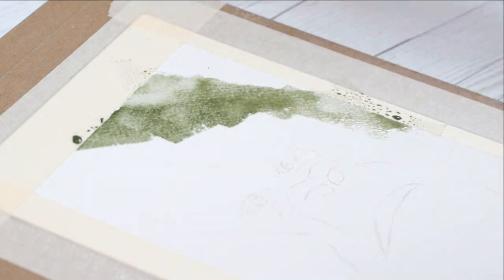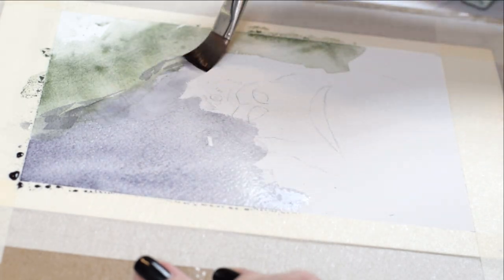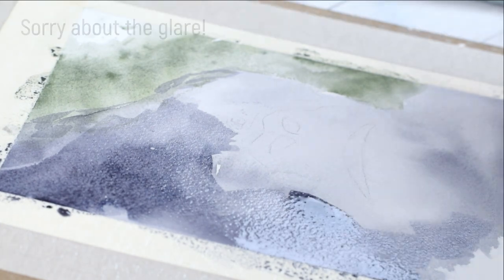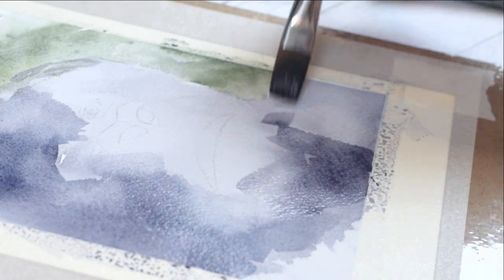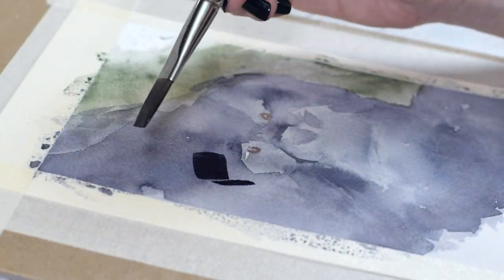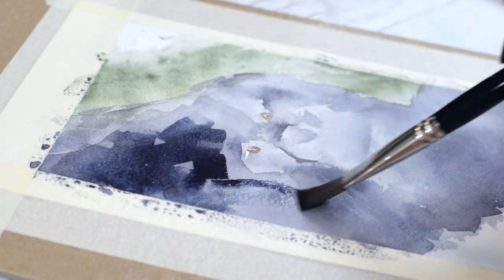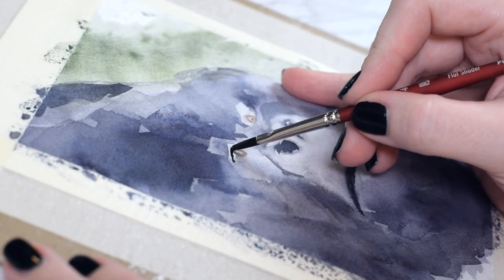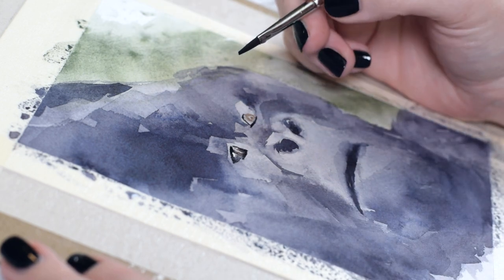How to Paint Black Animals in Watercolor & Mountain Gorillas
Hello, hello everyone! Happy New Year... 28 days late, but nonetheless. I've missed you all and hope you are doing well. Today's video features a painting of a mountain gorilla as I let you know about my painting process, my new Skillshare class, and general updates.

3/8" Angle Shader Princeton Velvetouch
Size 4 Flat Shader Princeton Velvetouch
Arches Watercolor Paper
Sennelier Ultramarine Deep
M. Graham Terra Rosa
Daniel Smith Neutral Tint
Mission Design Color Matte White (purchased on ebay)

*** Music ***
Like Paper Planes by Michael Shynes  (ft. Marco Vendame)
Blue by iamdaylight